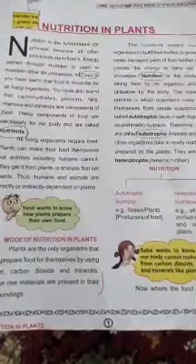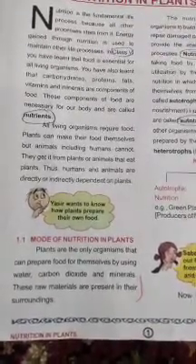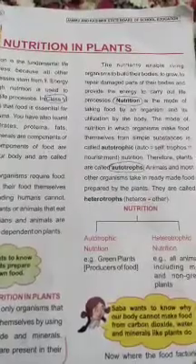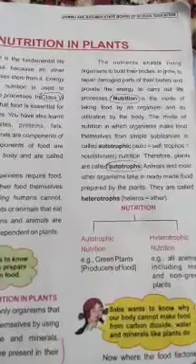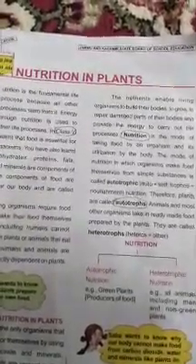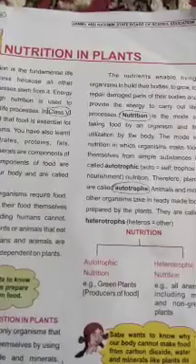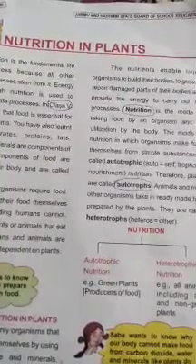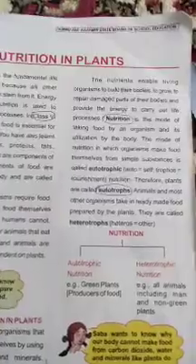5 May 2021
7thpry,,,, Science
Nutrition in Plants
Mode of Nutrition in Plants
by Bilal Ahmad Bhat Teacher
ups Nabadzab
05/05/2021